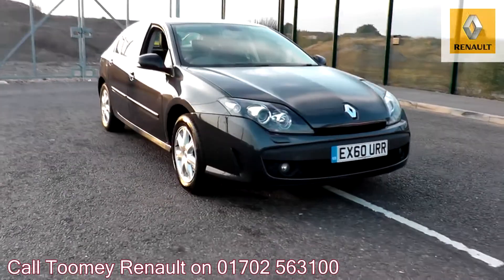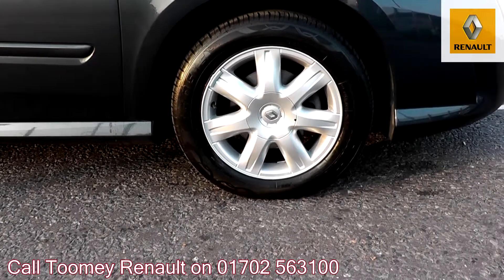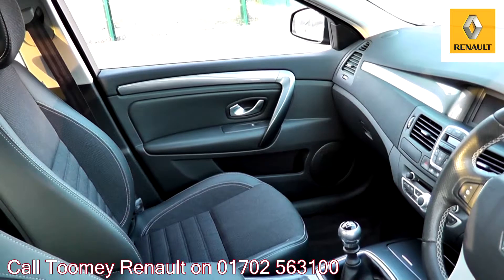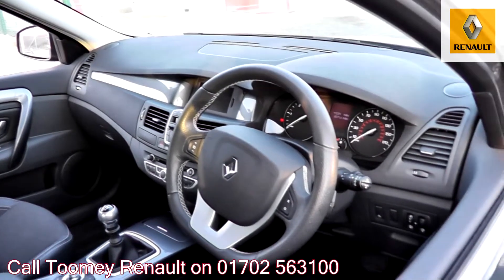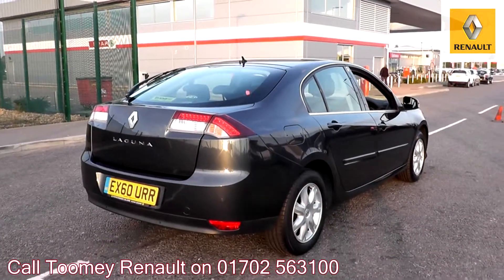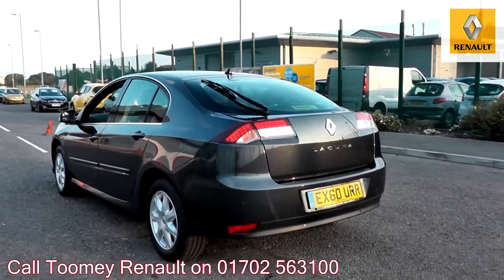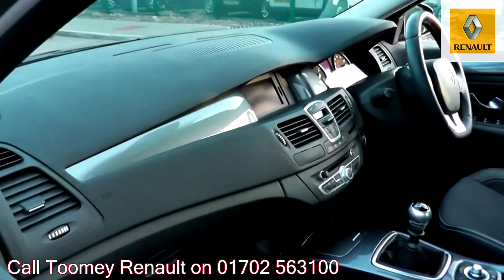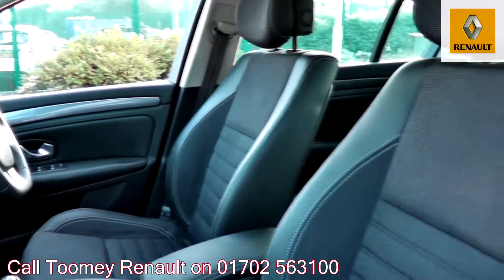2010 Renault Laguna Dynamique Tom Tom 1.5l Grey Metallic EX60URR for sale at Toomey Renault Southend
2010 Renault Laguna Dynamique Tom Tom 1.5l Grey Metallic EX60URR for sale at Toomey Renault Southend Manual Diesel 5 Doors Hatchback

USED RENAULT FOR SALE IN ESSEX
Find used cars at Toomey Renault in Basildon & Southend
A used car from Toomey Renault guarantees excellent performance at a price that is more than competitive. As part of the Toomey Motor Group, our vast network of used cars is continually changing, meaning that there is certain to be something to suit all tastes, no matter what the budget.
The latest range of used cars is detailed below. Alternatively, visit our Basildon or Southend-on-Sea dealerships and take a closer look at those vehicles currently available.